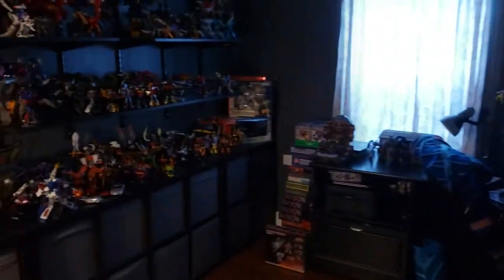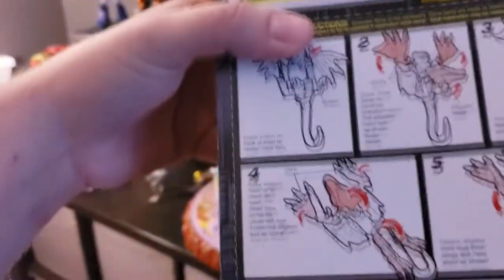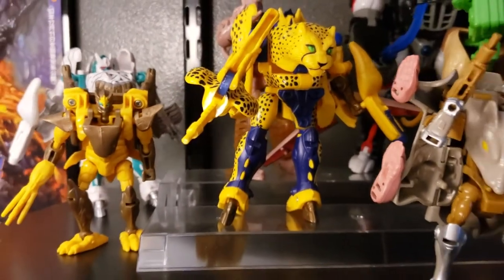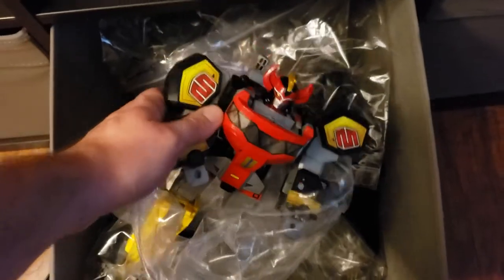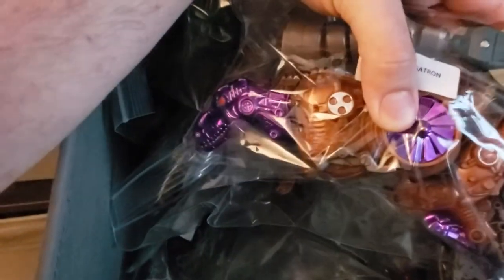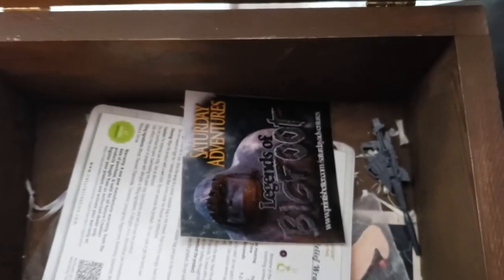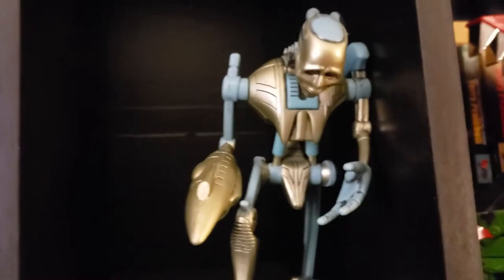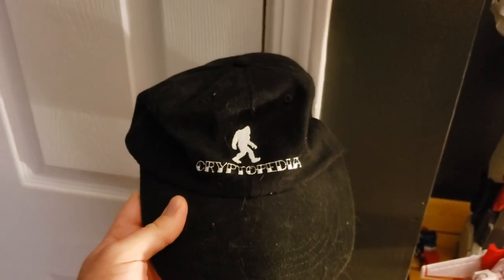Toy Office Tour #1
John gives a tour of his office.